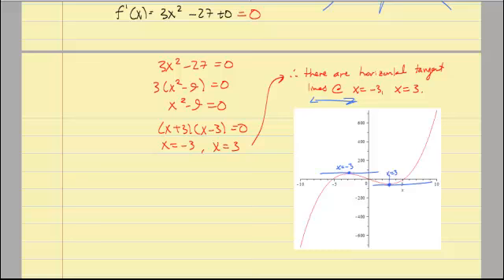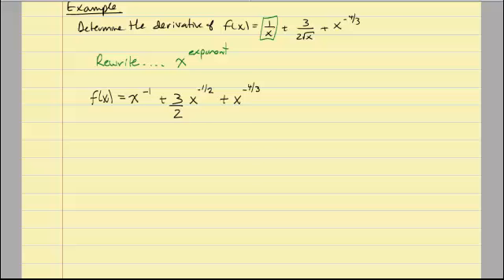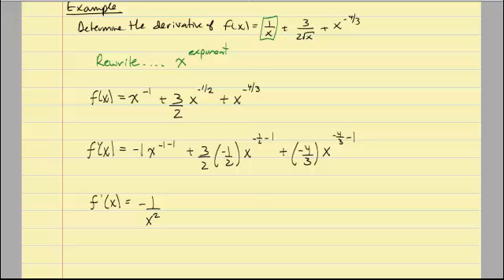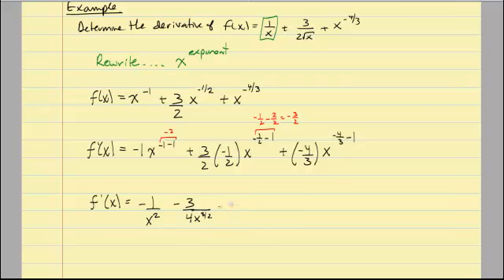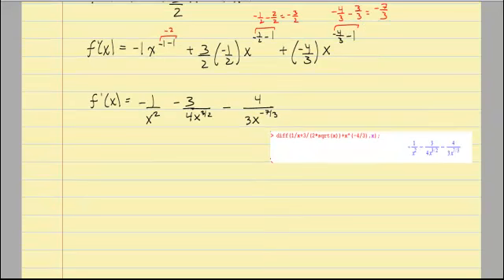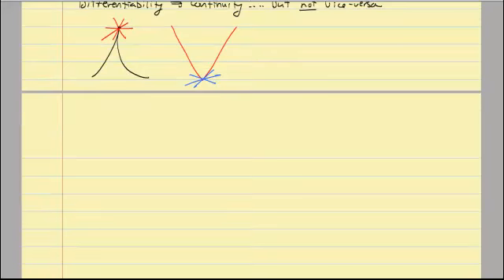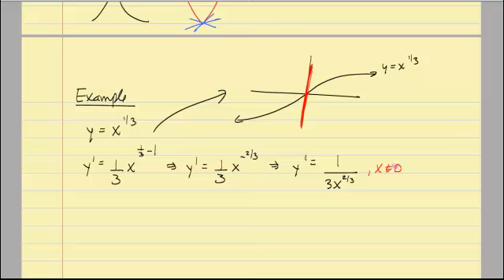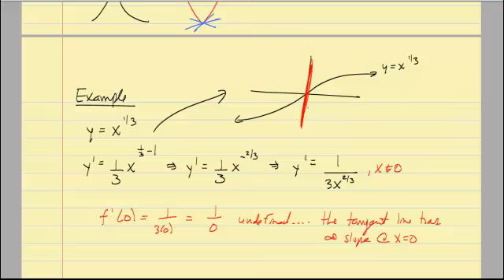123section32_3.mp4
Section 3.2
Derivatives as a Function